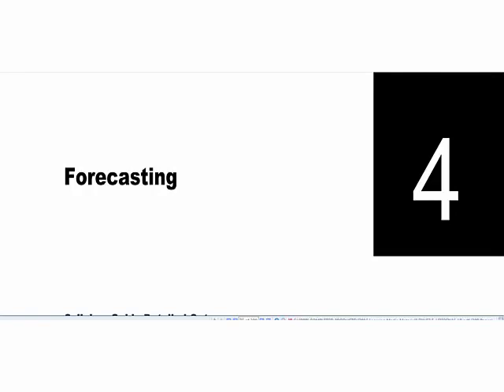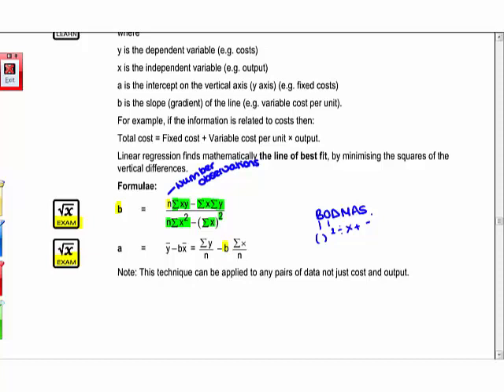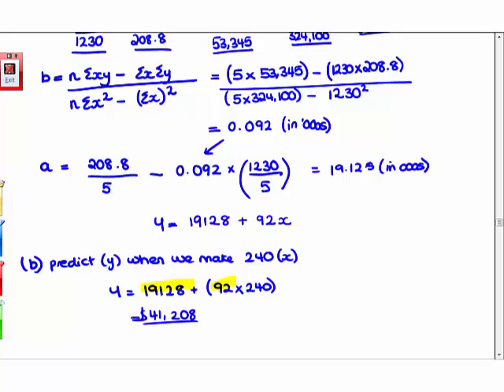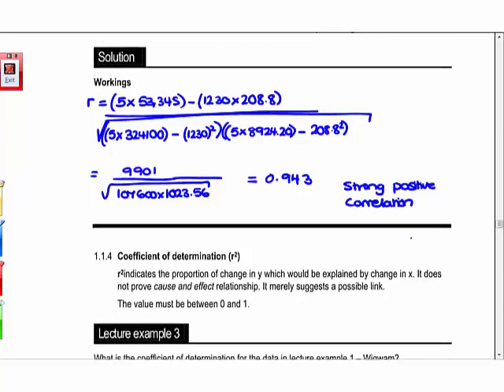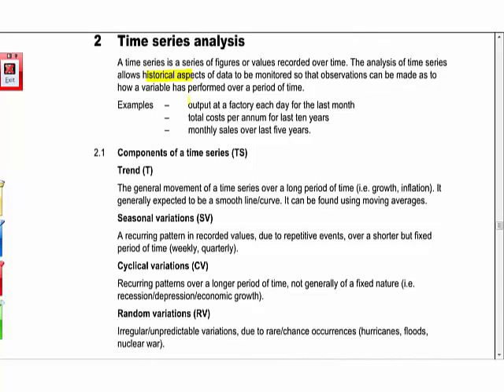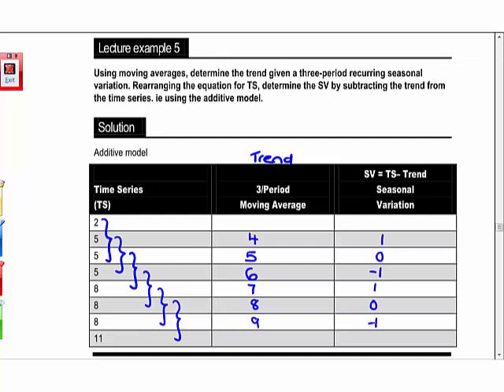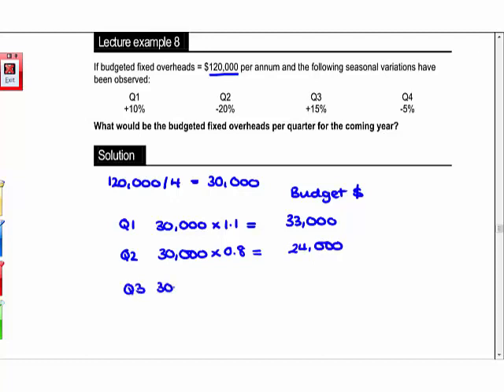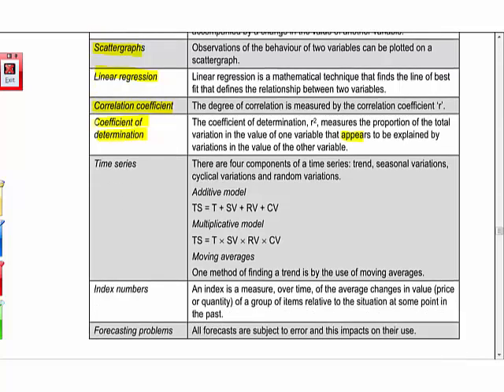3 Forecasting lecture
Forecasting lecture